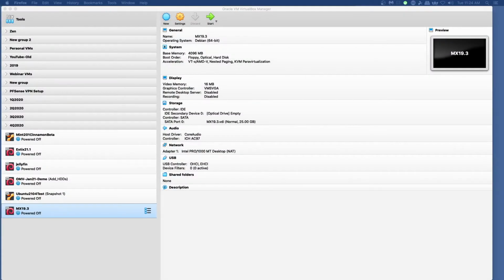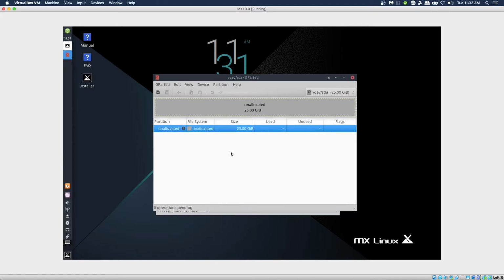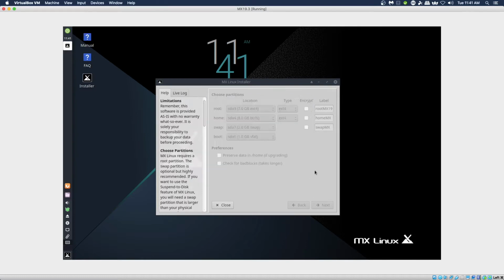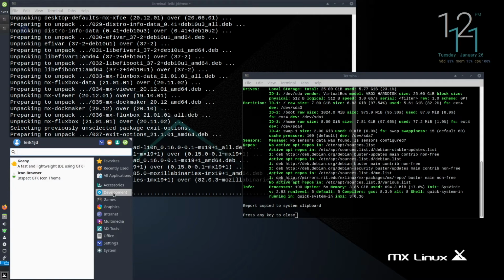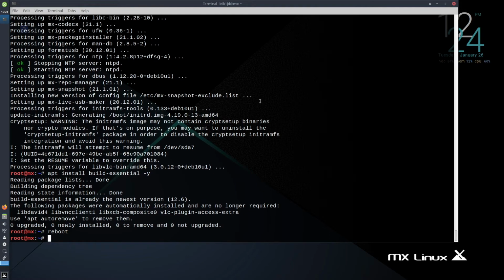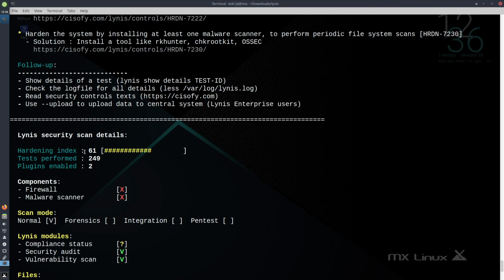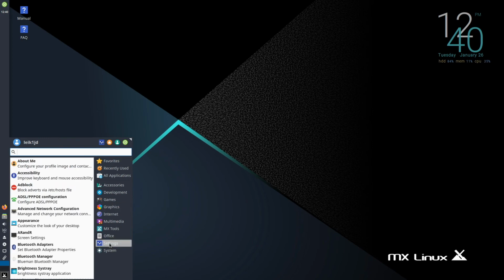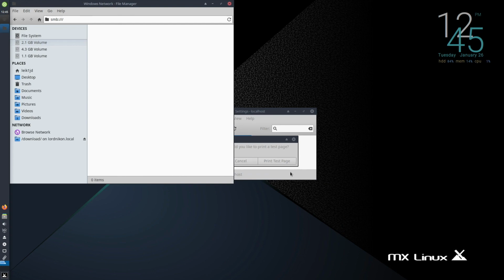An MX Linux 19.3 Test Drive | Practical IT with Jeremy Leik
Today, we're looking at the Debian-based MX Linux 19.3 xfce edition. I will run my battery of basic test including printer detection, CIFS/SMB file share detection, and run a Lynis scan to see what the baseline hardening index is.